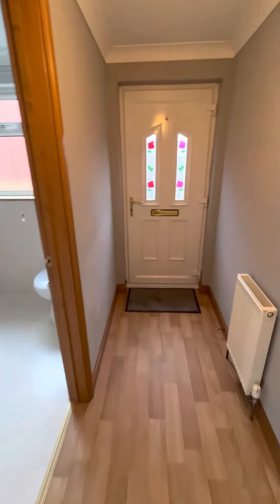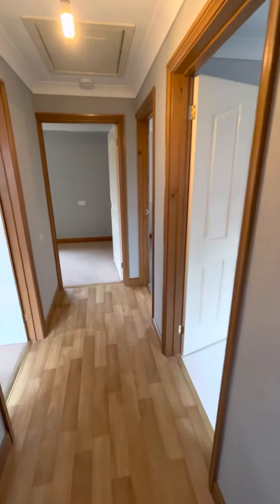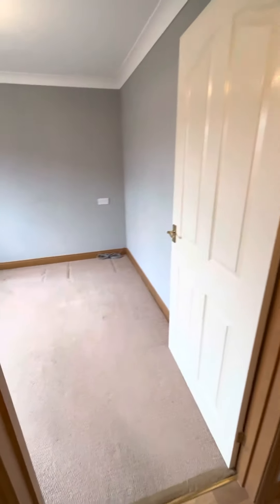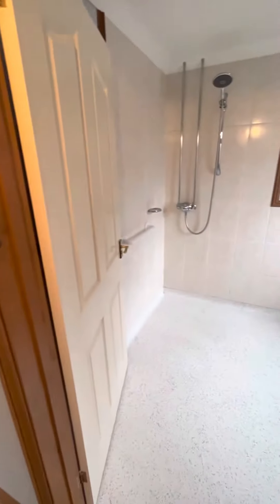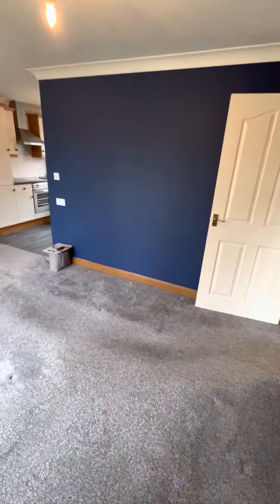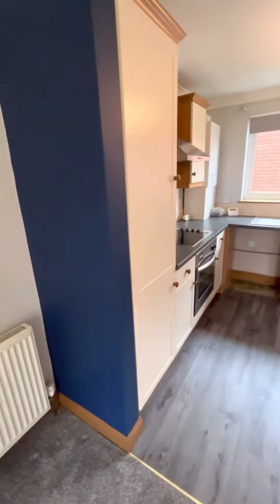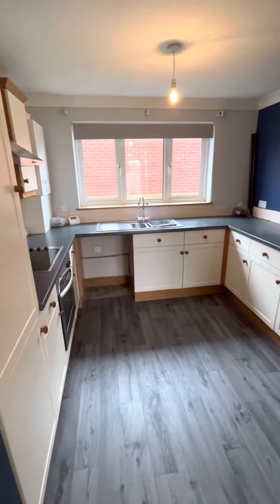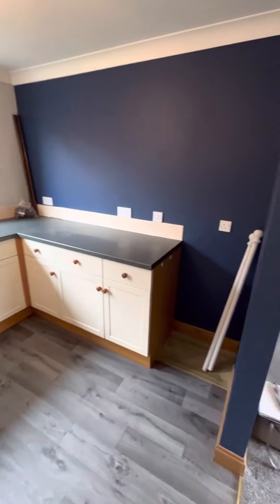Chapmans Yard, St Julian Rd, Caister - Lettings